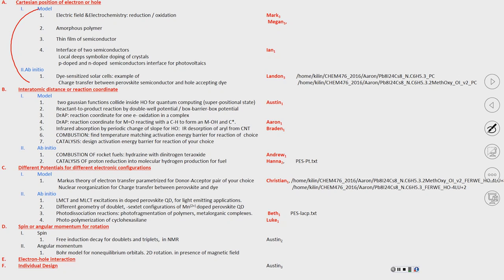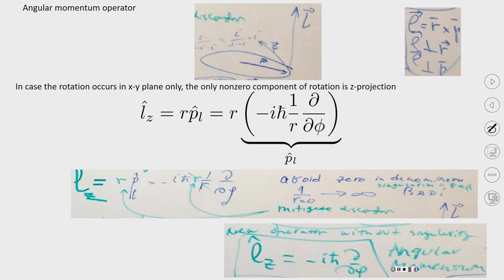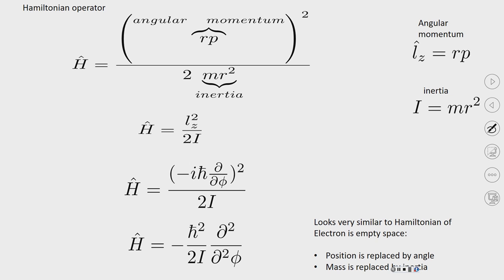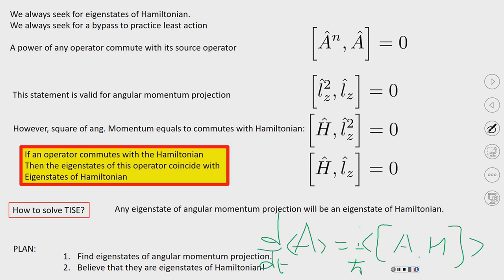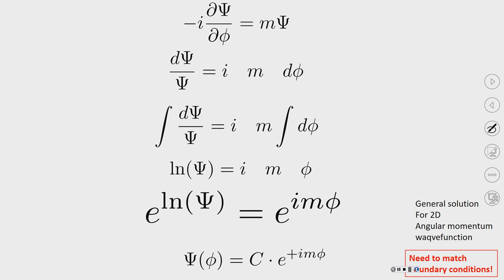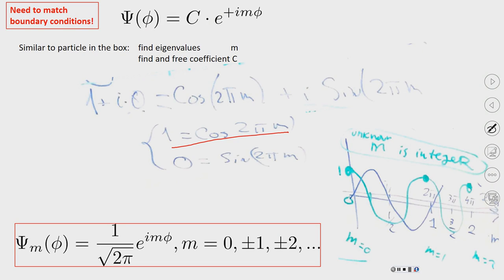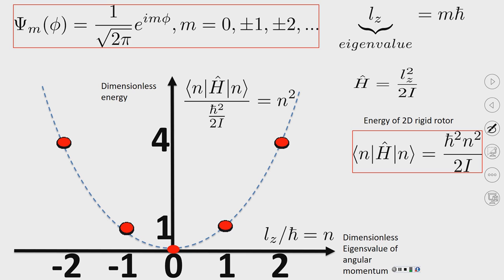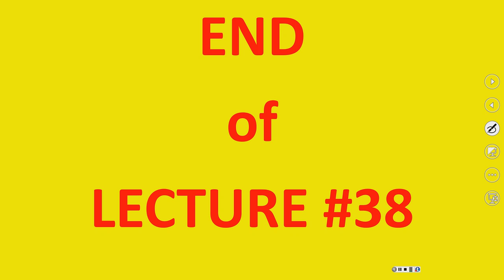CHEM364, lecture #38, mediaroom00